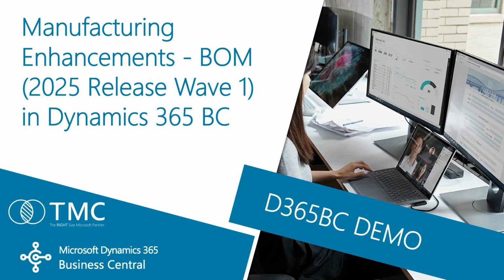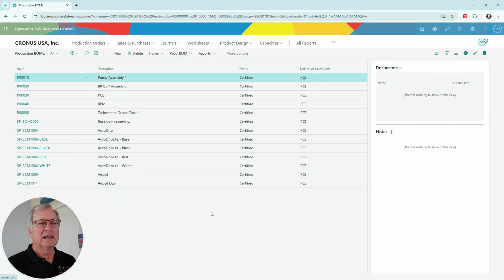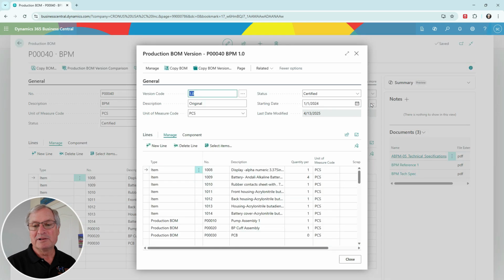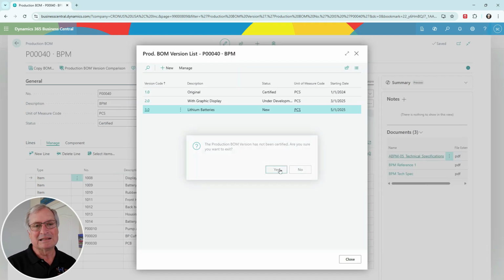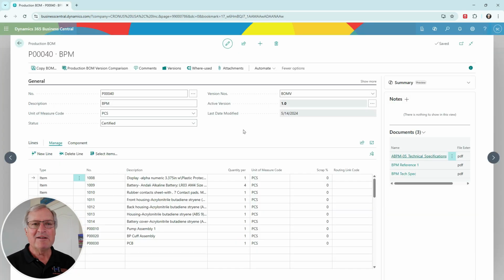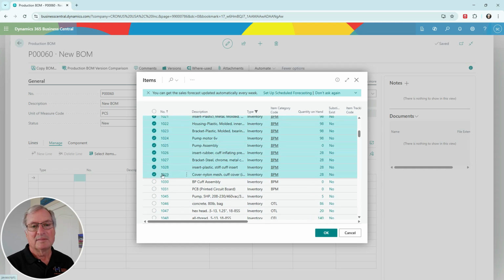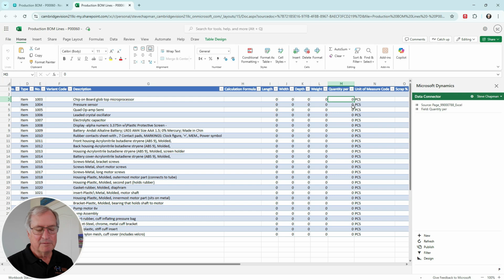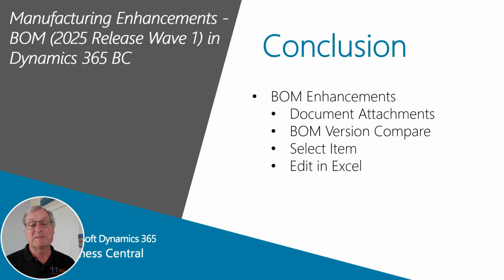How to Streamline Product Design in Business Central with Manufacturing Enhancements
In this video we'll go over how to streamline product design in Business Central with the 2025 release wave Manufacturing Enhancements feature.

Chapters:

00:00 - Product Design Tools BC 2025 Release Wave 1
00:36 - BOM Document Attachments
01:04 - BOM Version Compare
02:21 - BOM Select Items
03:11 - BOM Edit-in-Excel
04:03 - Manufacturing Enhancements BC 2025 Release Wave 1